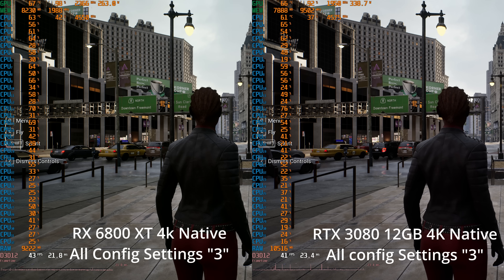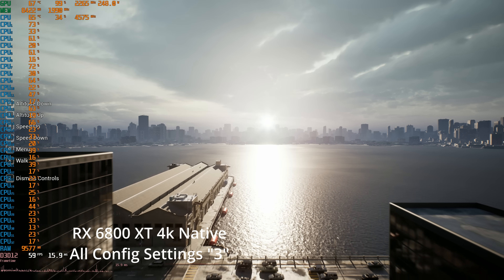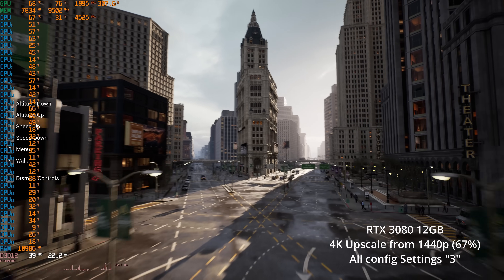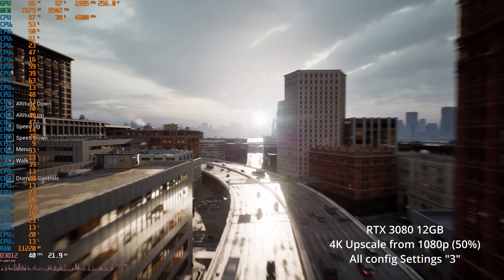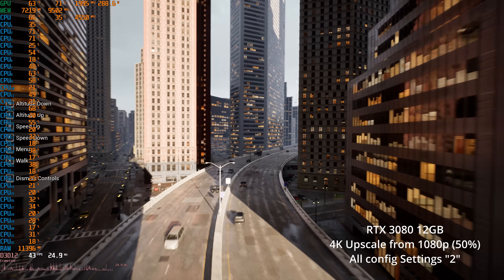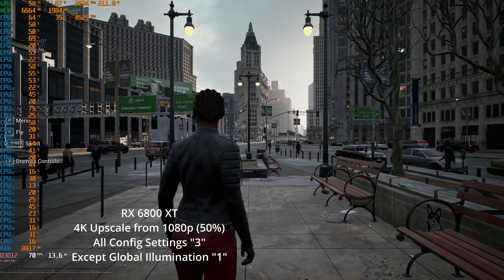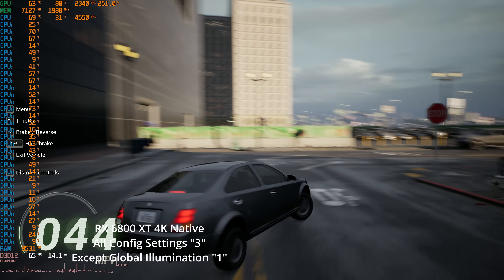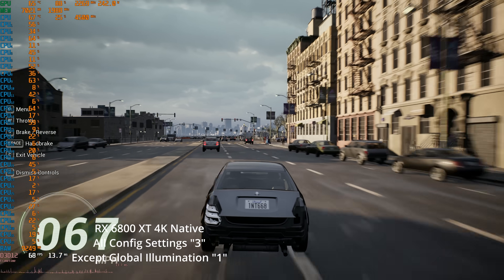Matrix Awakens PC | RX 6800 XT vs RTX 3080 12GB | R9 5950X | 32GB RAM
The Unreal Engine 5 "City Sample Project" is an interesting tech demo for looking at the future of games. In this video we test AMD vs Nvidia performance in Unreal Engine 5 using this project (which is based on the city assets used in the Matrix Awakens tech demo released on consoles).

Chapters:
0:00 4K Native "High" Default config file settings which are "3"
2:55 4K upscale from 1440p (67% res scale) Default config file settings which are "3"
5:07 4K upscale from 1080p (50% res scale) Default config file settings which are "3"
6:58 4K upscale from 1080p but with "Medium" settings (config file settings at 2)
8:40 4K upscale from 1080p but with "Low" settings (config file settings at 1)
10:52 I found the performance bottleneck!
11:59 "Optimized" 4K Native, final thoughts, extended test on 6800xt